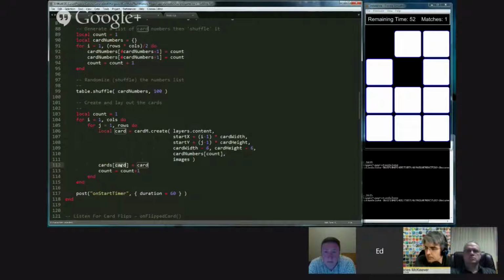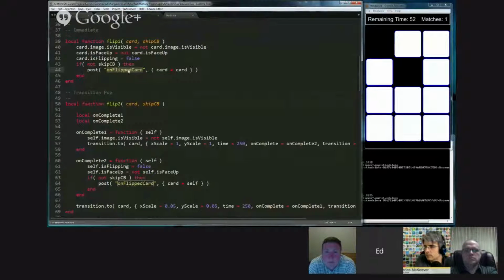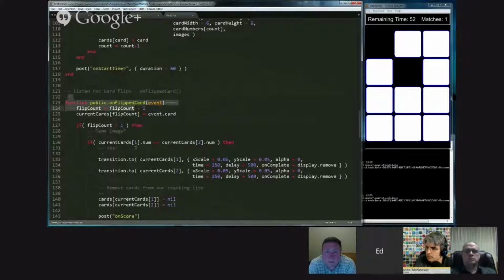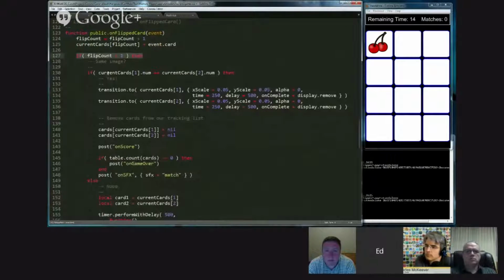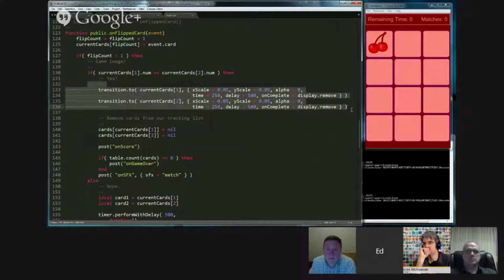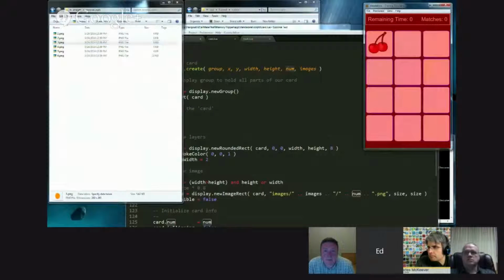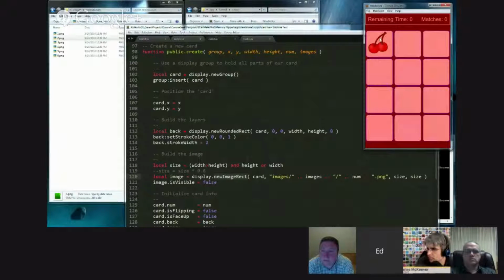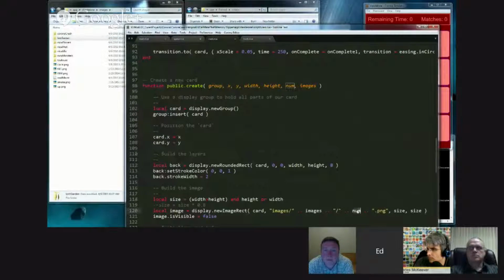Memory Matching Game Logic and Developing Business Apps - Part 6